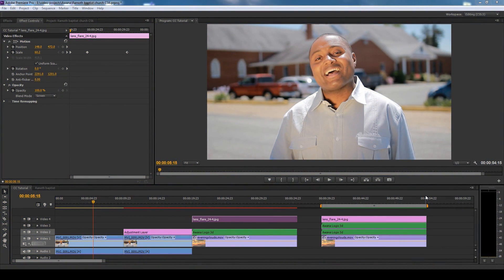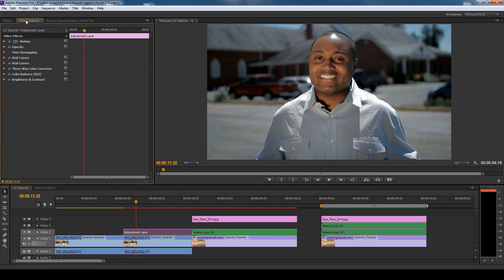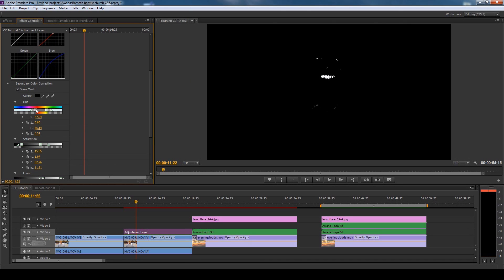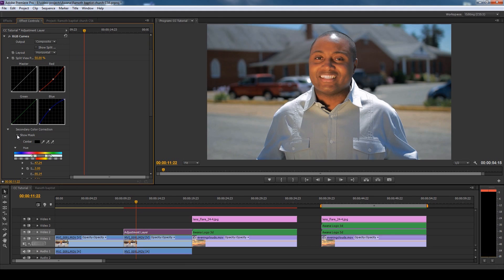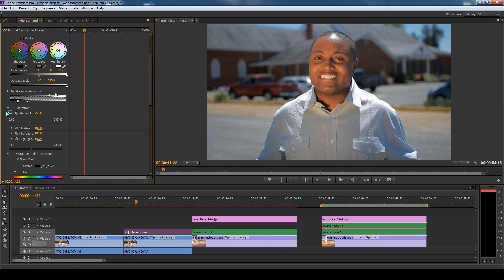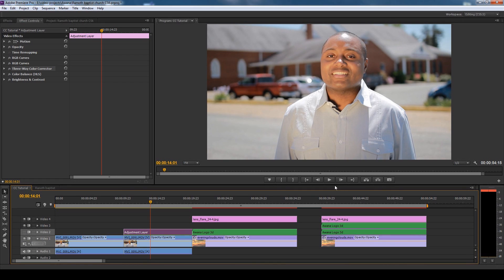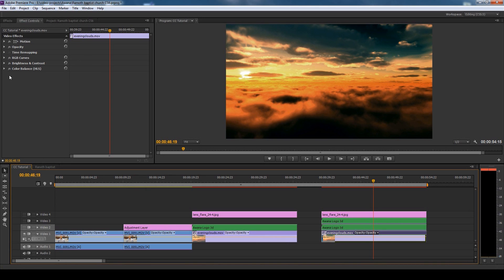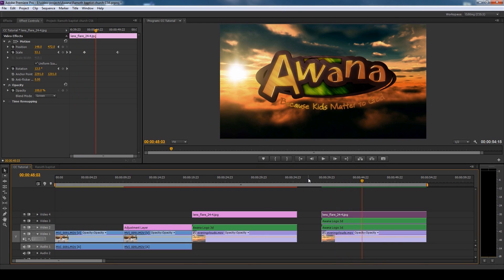Advanced color correction and color grading tutorial Premiere Pro CS6 ( Canon T2i/60D )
In this tutorial I go over advanced color correction and color grading  for premiere pro CS6. I cover secondary color correction to make detailed changes to specified colors.